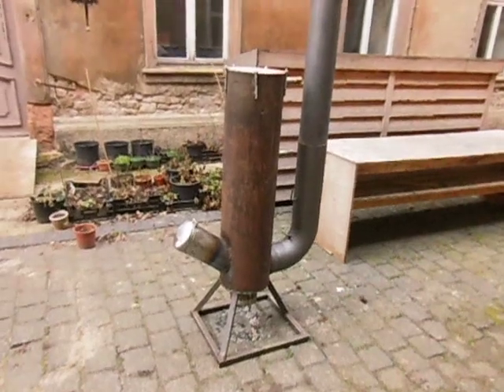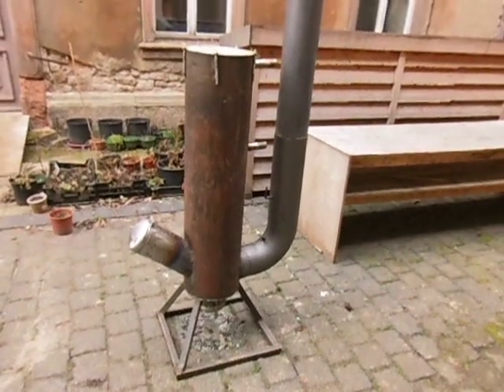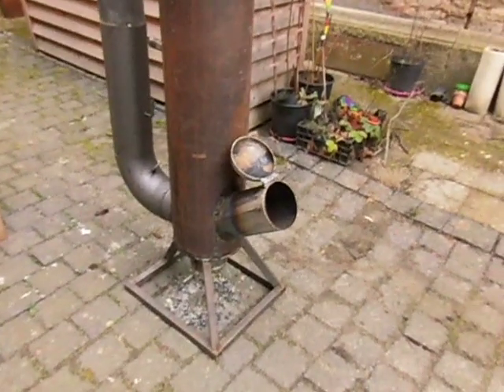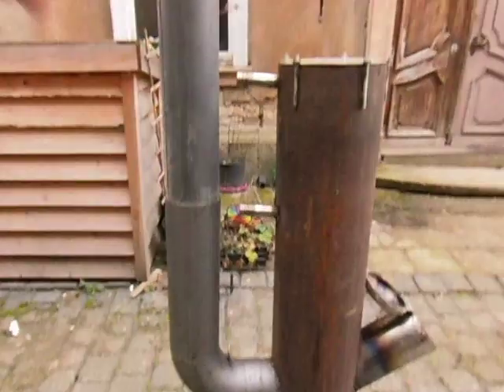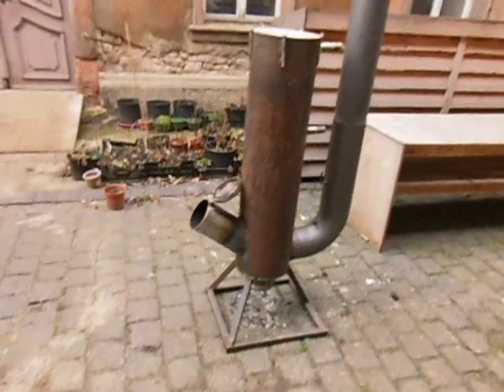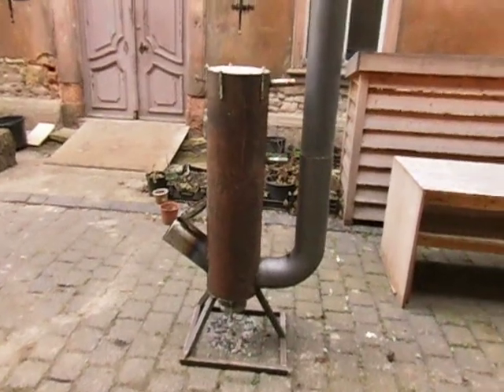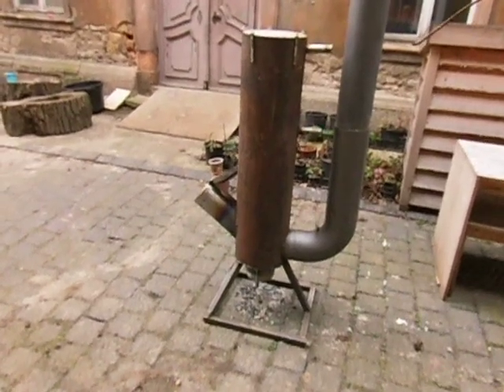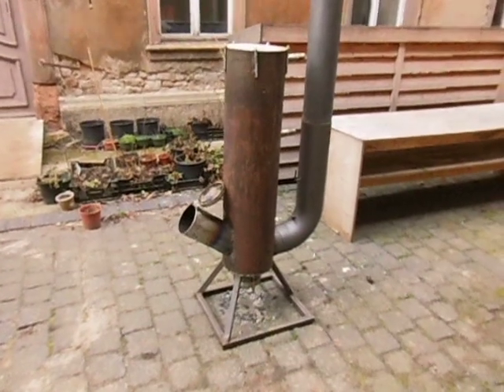Rocketstove Heat exchanger Water heater 4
Hi guys! Some more explanation in this video. If anyone has suggestions what I should think about before I will outsource this project they are always welcome. Please leave some comment or send me a mail.